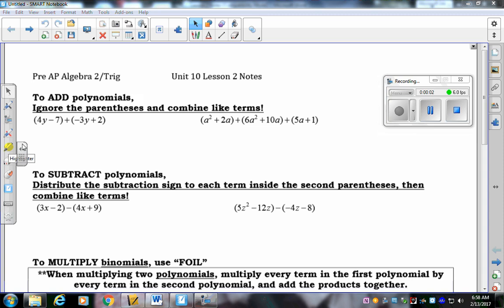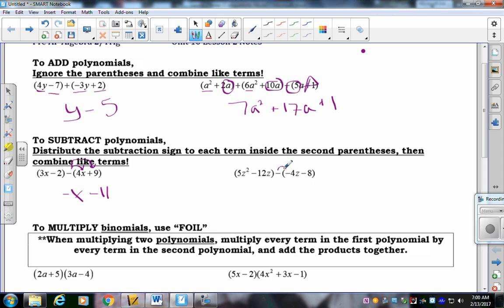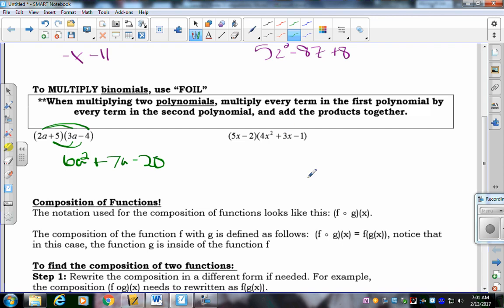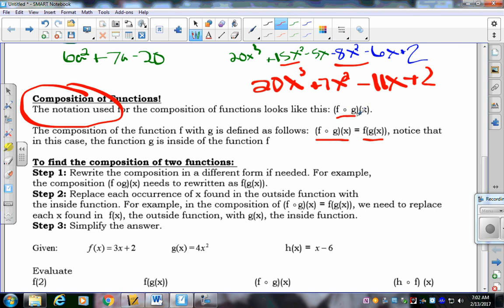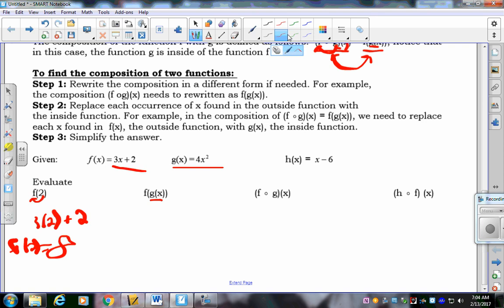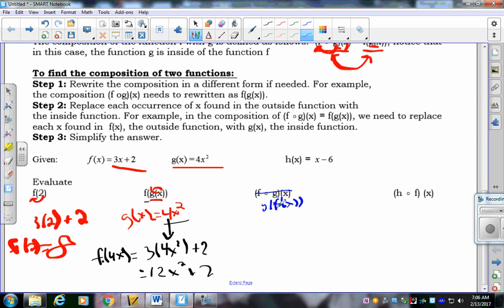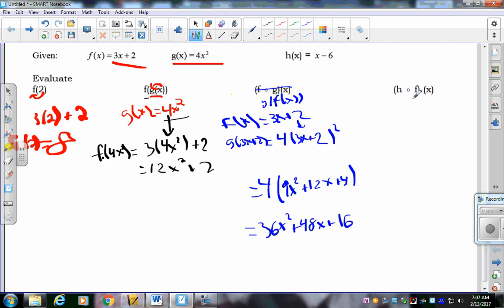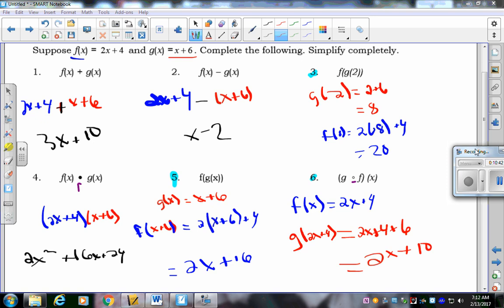Unit 10 Lesson 2